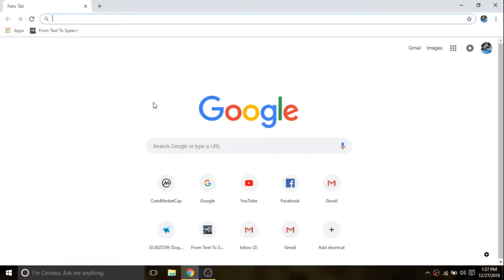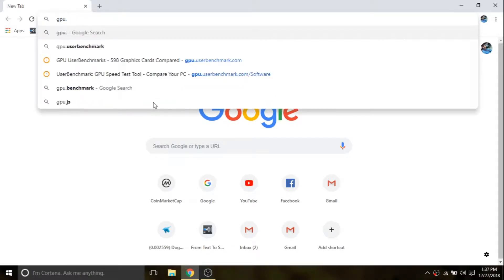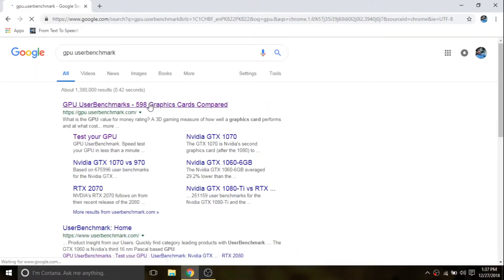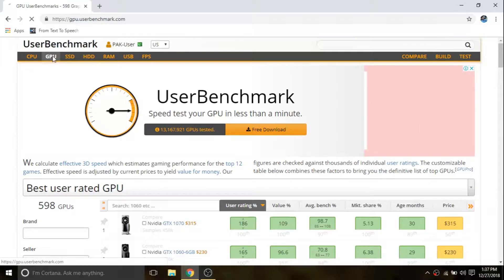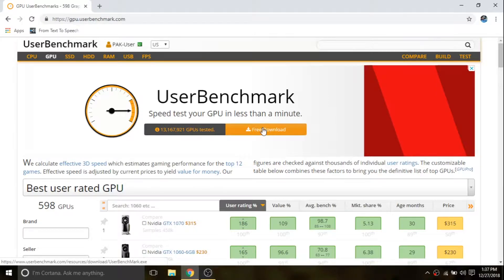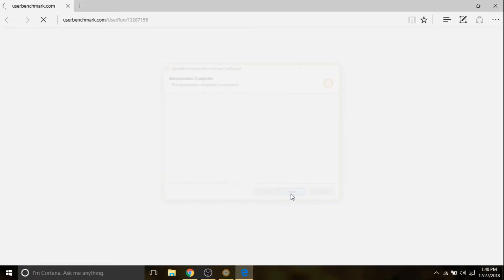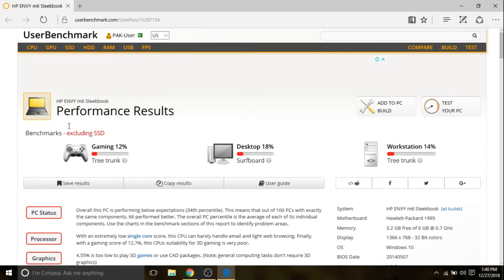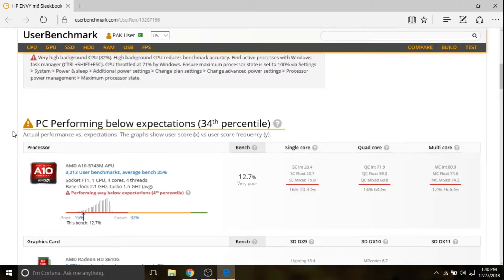How to check GPU performance and benchmark software 2019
Check your GPU limits and performance with just one tool

3ds max benchmark gpu,
1030 gpu benchmark,
1060 gpu benchmark,
gpu benchmark 2070,
gpu benchmark 2070 vs 1080,
2400g gpu benchmark,
hitman 2 gpu benchmarks,
arma 3 gpu benchmarks,
just cause 4 gpu benchmark,
forza horizon 4 gpu benchmark,
44 gpu benchmark,